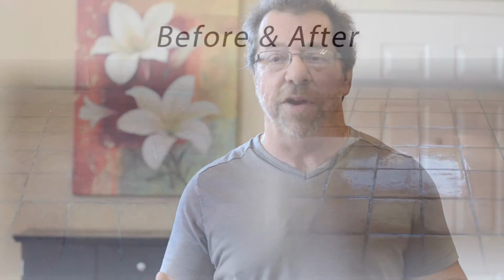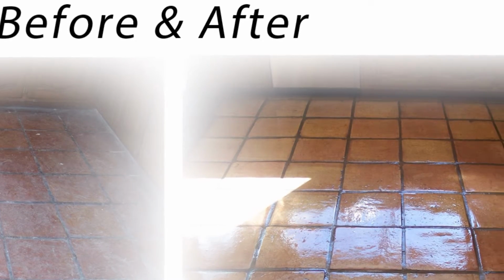Sealing Saltillo Floors With Desert Tile & Grout Care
Hi, my name is Dan Milne, owner of Desert Tile and Grout Care out of Gilbert, Arizona.

One of our specialties is Mexican tile refinishing or also known as Saltillo tile refinishing, and we'reoften asked, "Well, why do I need that to be refinished. Why can't I just mop it and leave it at that?"

What people have to understand is this Mexican tile, or Saltillo, is just basically a clay tile.

So periodically, it needs to be resealed to keep it restored and what happens is that once your sealer breaks down, being just a clay tile, if you don't reseal it, it's just gonna wear your tile right down to where it's just... Again, just clay.

So we like to come in, machine scrub it, reseal it, and make it look nice and fresh. They're clean. It's much easier to take care of once we're done. You can just damp mop it with water or just hit it with a dry dust mop.

But again, it should be done periodically and then people will often ask, "How often". Depending on your floor traffic. I would think... Some people figure every two to three years is good, and that's fine.

I get people even last longer than that, with the high traffic areas aren't as bad as some of the other ones are, rooms aren't being used as often.

So please feel free to give me a call. Again, my name is Dan.

Dan Milne
Owner of Desert Tile & Grout
2917 E Park Ave